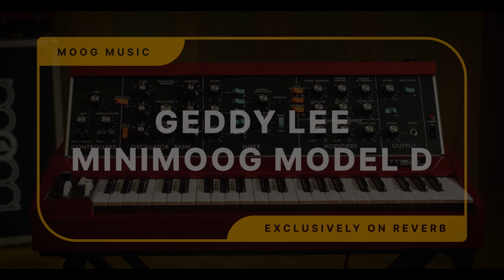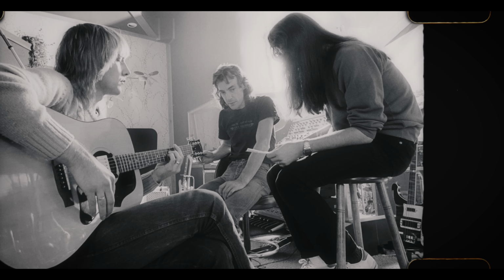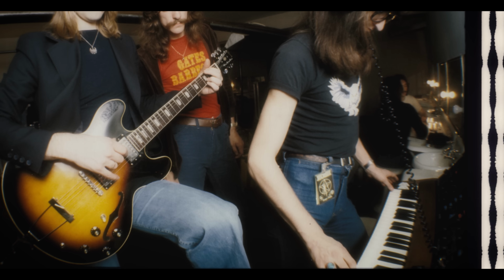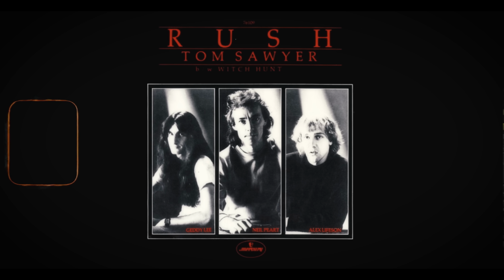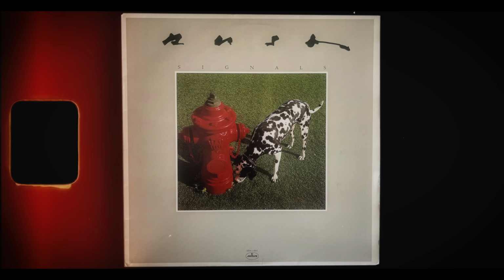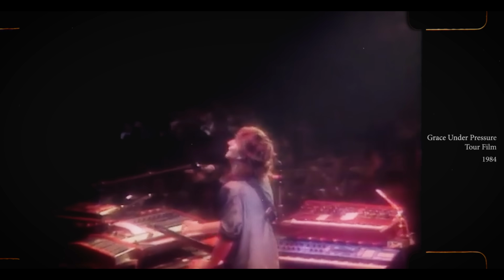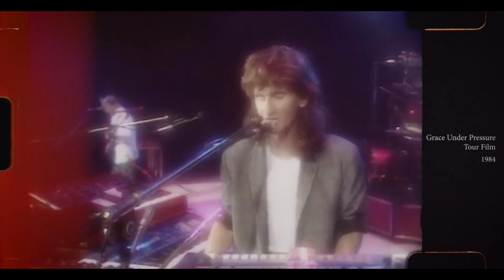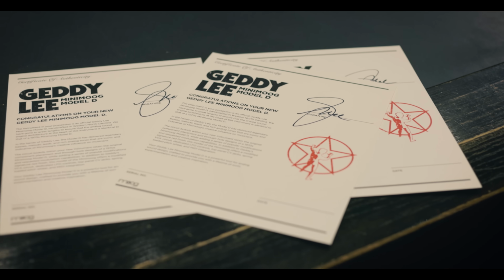Rush's Geddy Lee and Moog Music Launch Geddy Lee Minimoog Model D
Rush icon Geddy Lee—synthesist, bassist, and singer for the rock legends—has teamed up with Moog to release the Geddy Lee Minimoog Model D, available for sale exclusively in the US and Canada right here on Reverb.

Video includes excerpts from Rush songs "Xanadu", "Tom Sawyer", "The Trees".